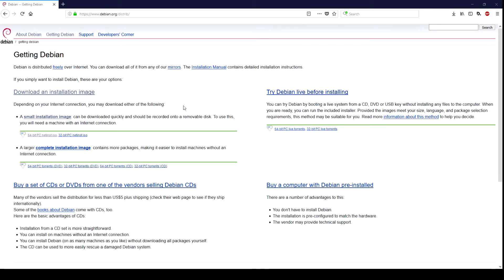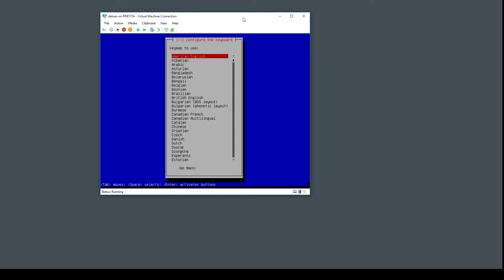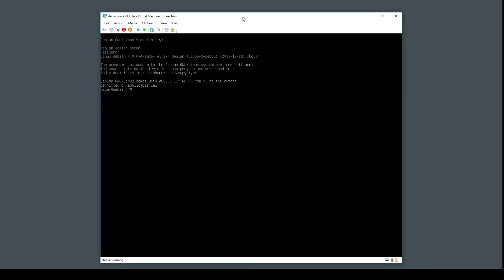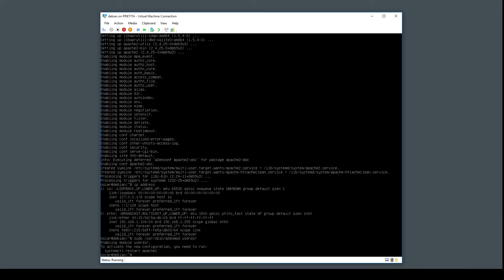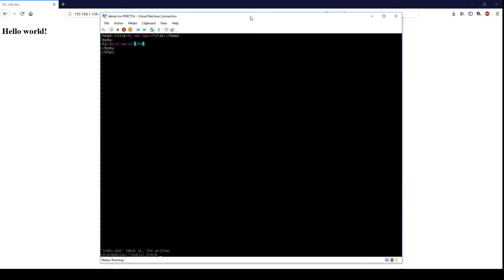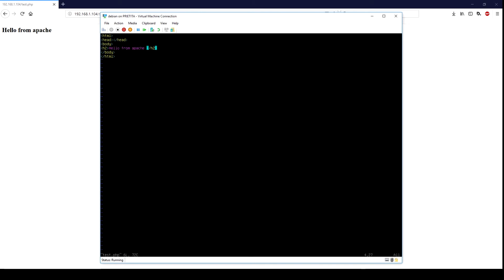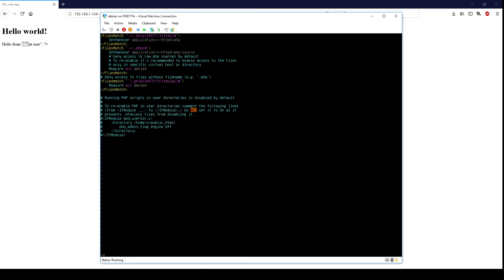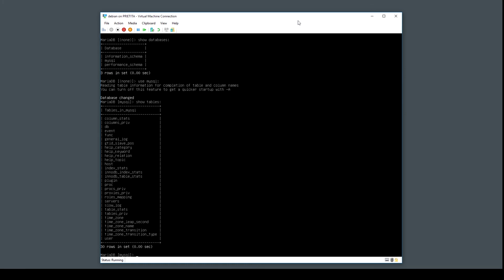Hyper-V debian virtual machine with apache, php and mysql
Debian virtual machine with apache, php and mysql created using Hyper-V -- Watch live